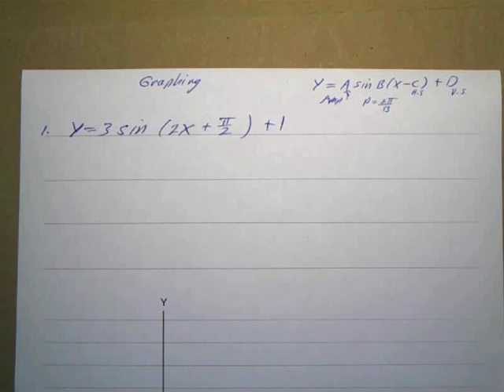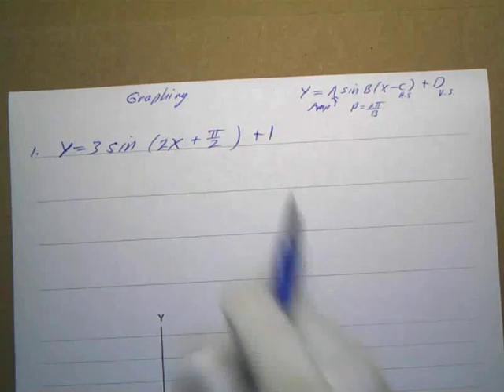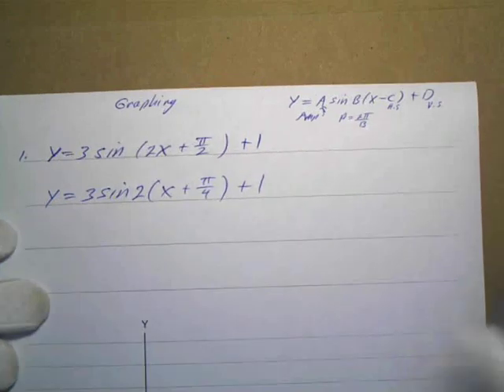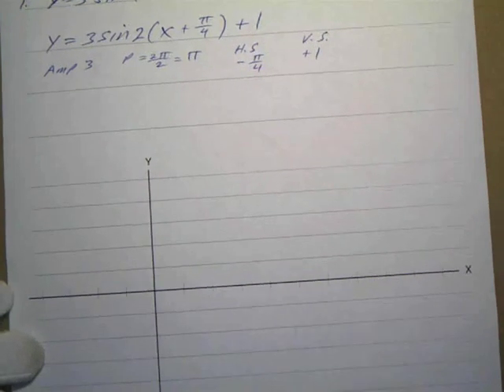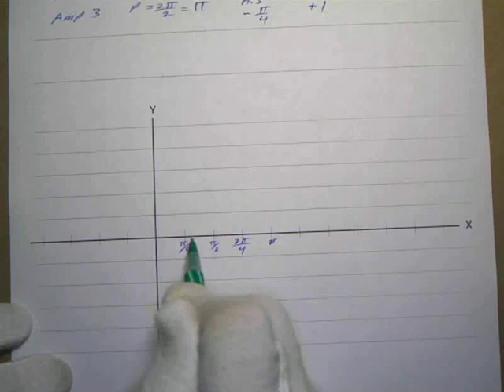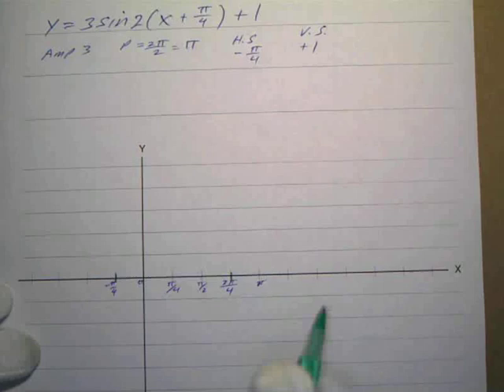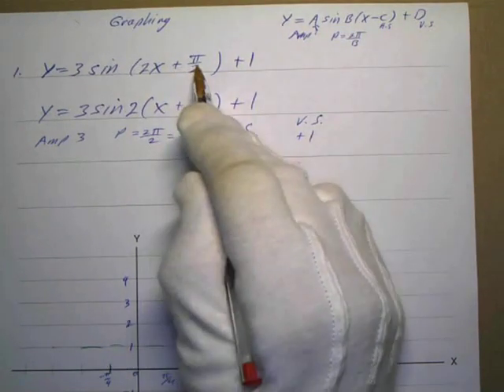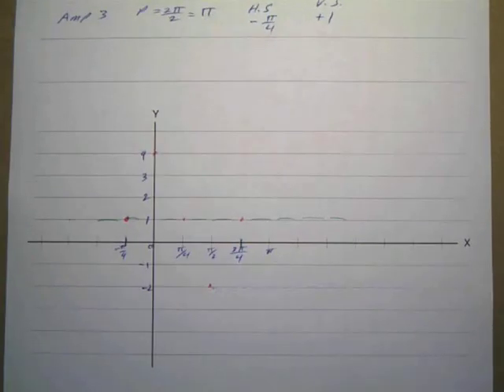Trig. Graph Review 1